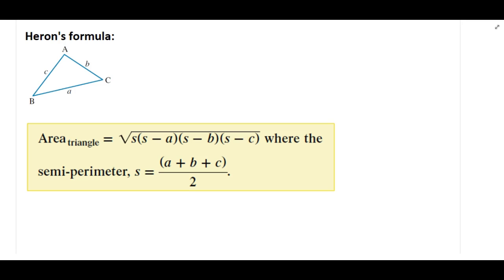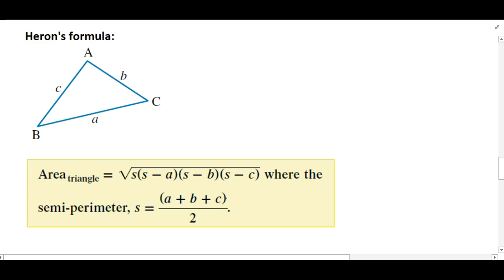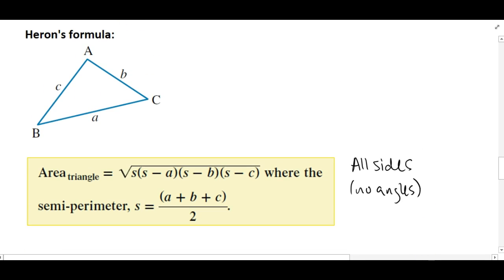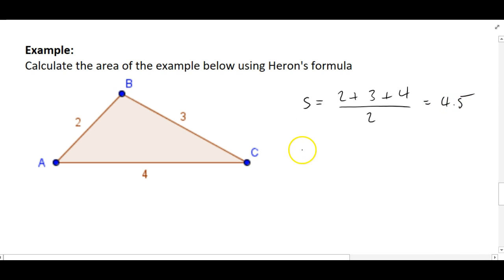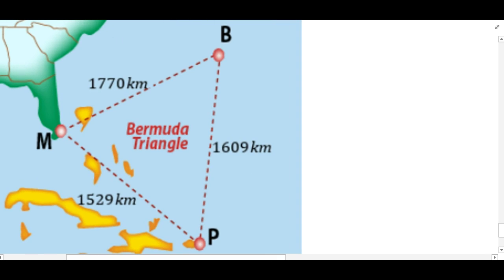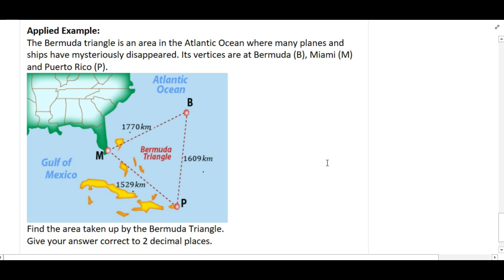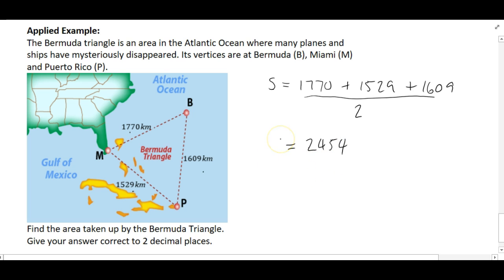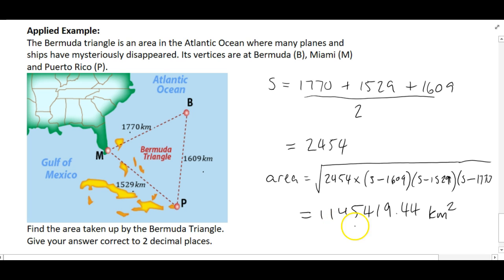Heron's formula for area of non right angled triangles